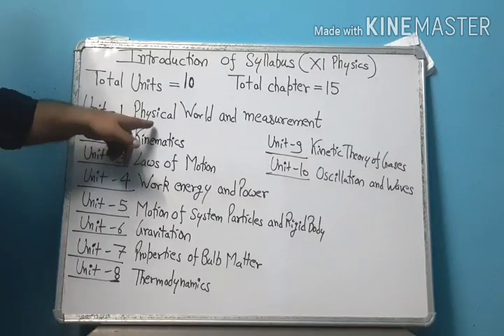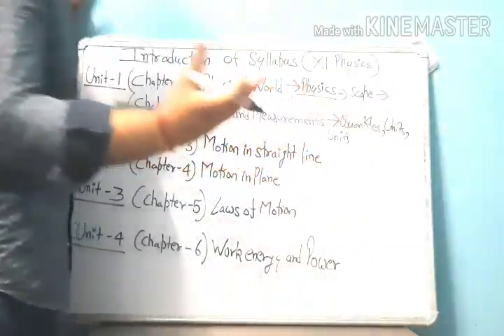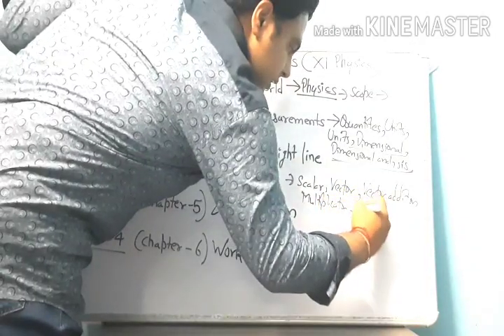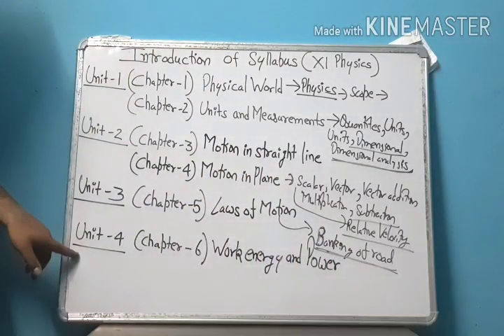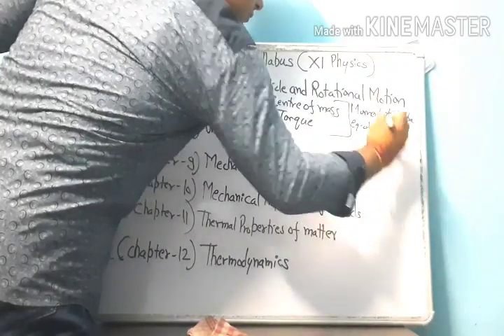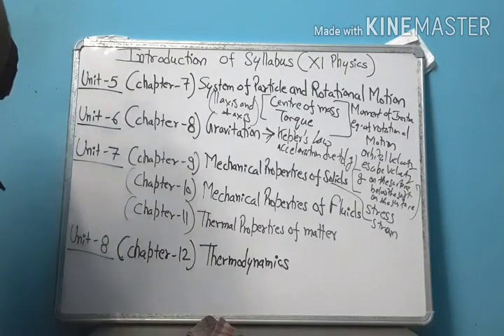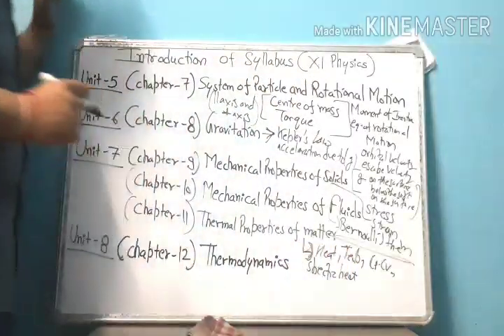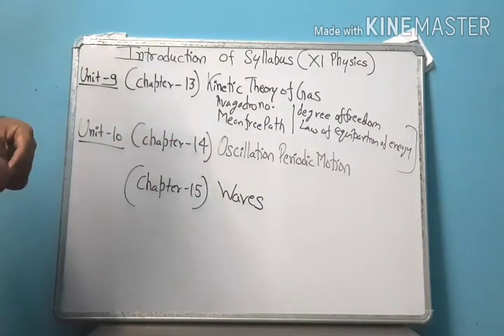INTRODUCTION OF SYLLABUS